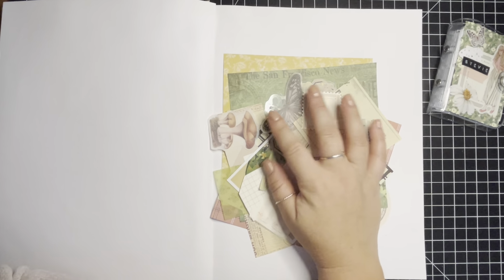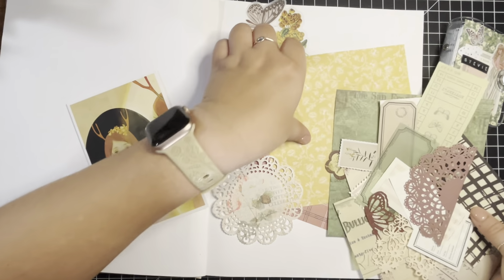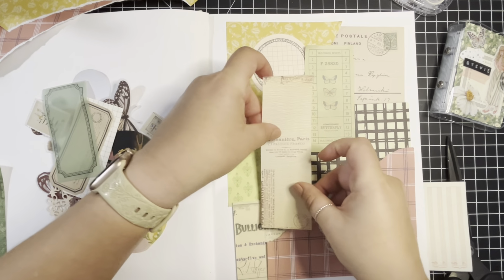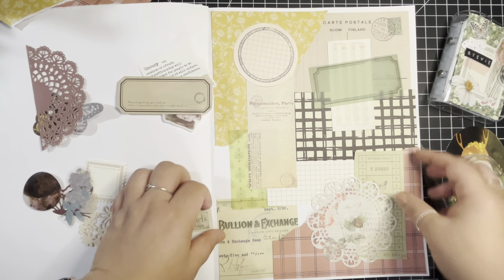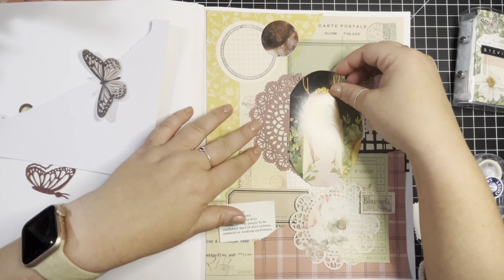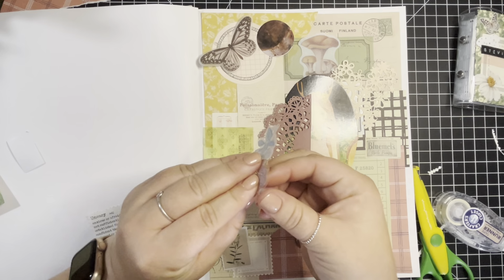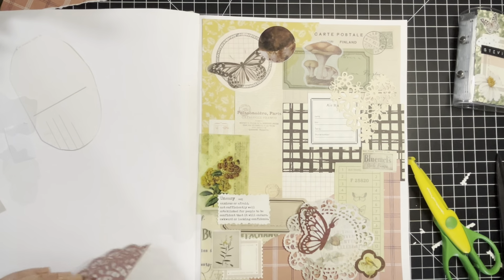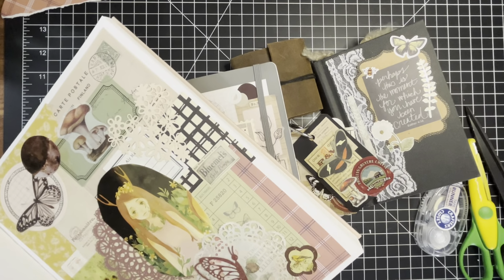Collage with Me-Adeline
One of my personal journals.